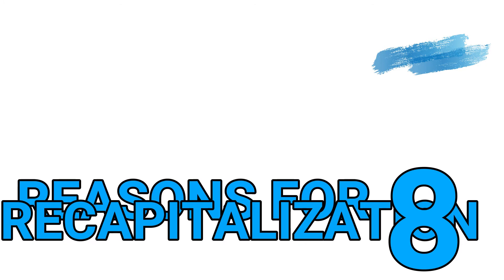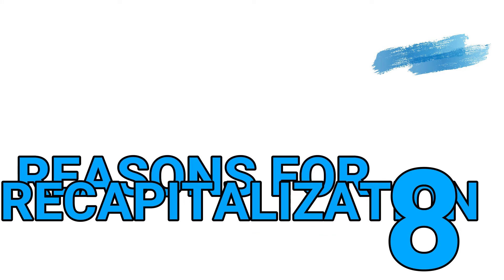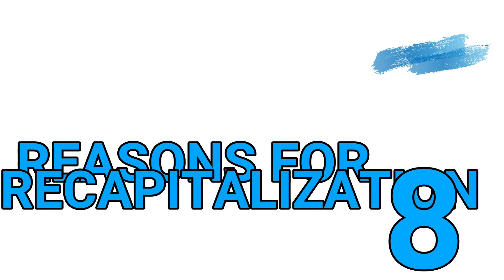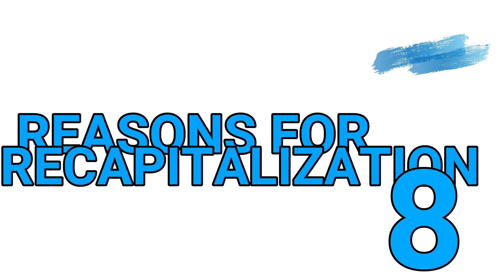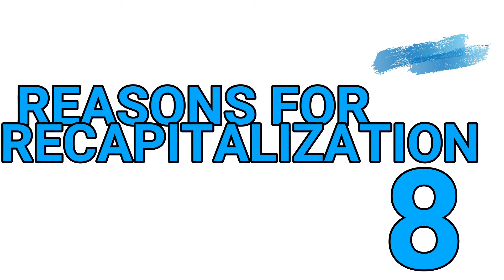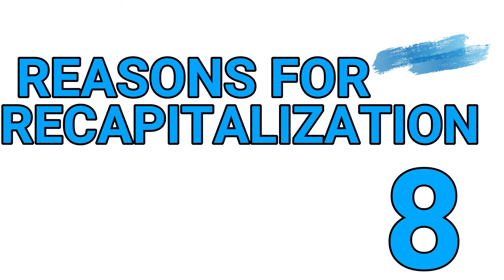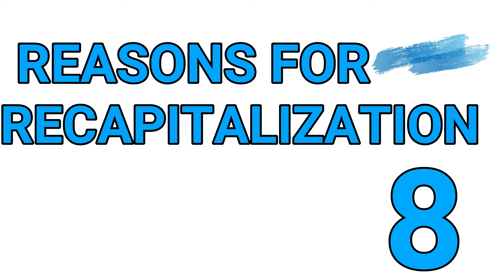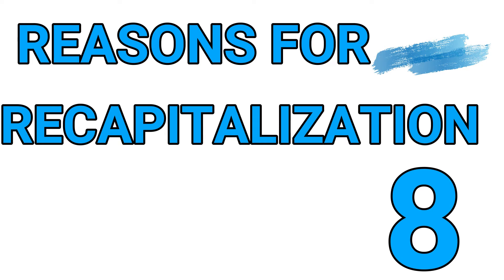Liveroc || RECAPITALIZATION (SECRETES OF FINANCIAL MARKETS) "Finance & Investment"